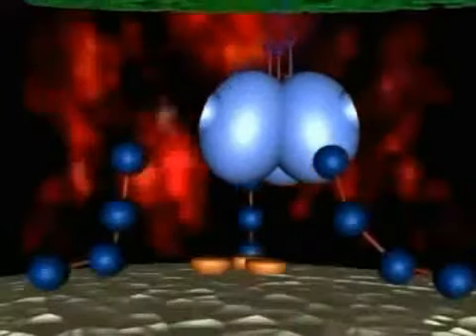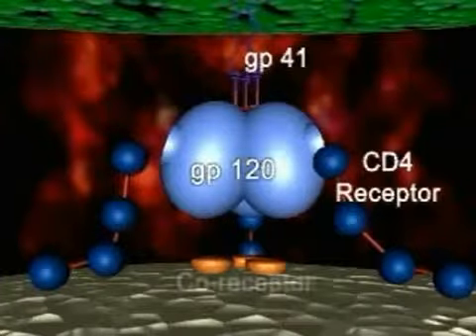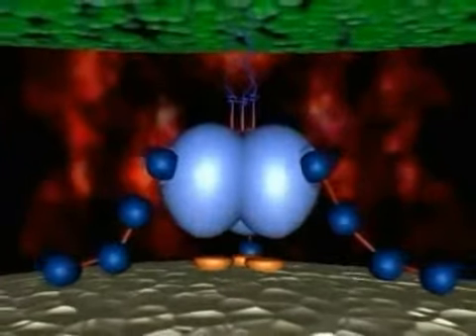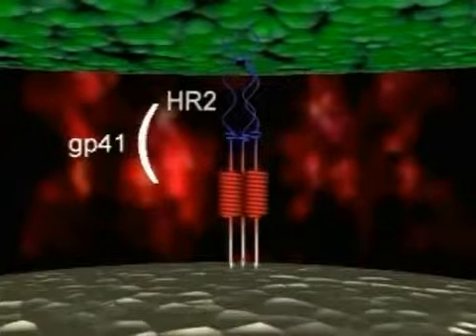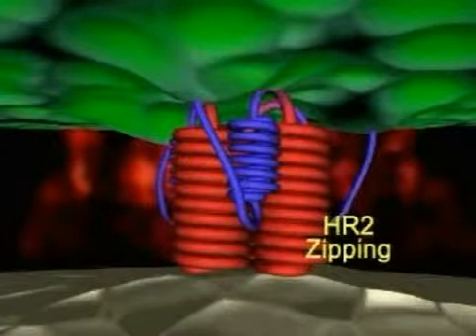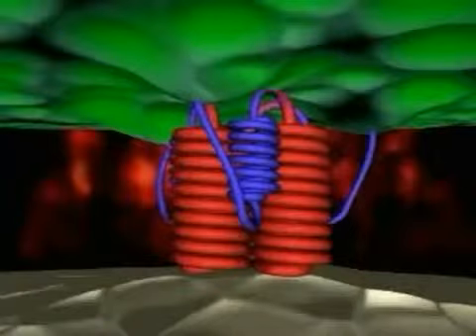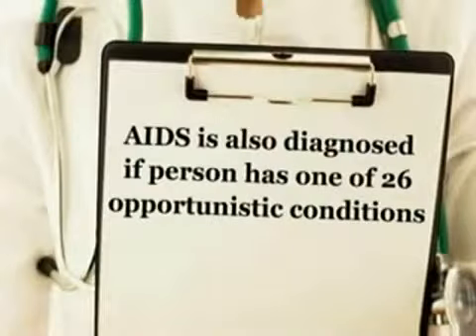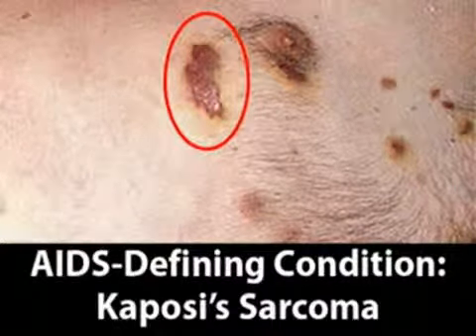HIV - AIDS - ВИЧ - СПИД - İİV - QİÇS